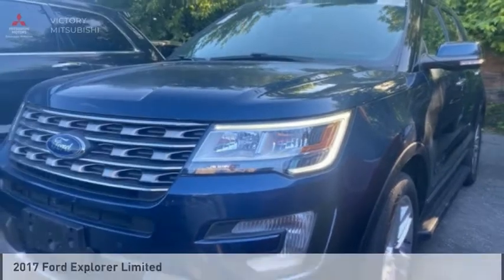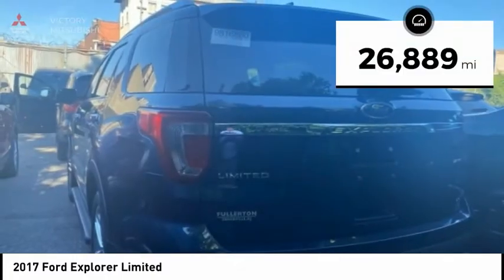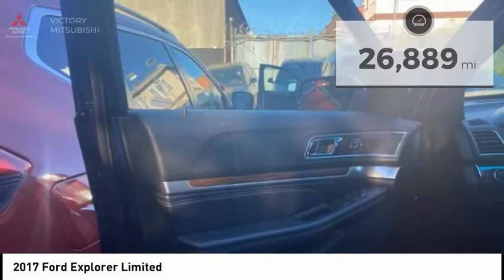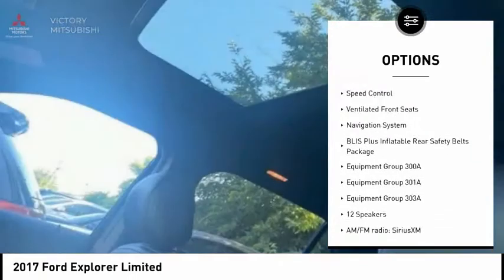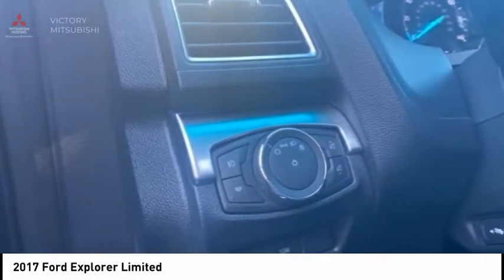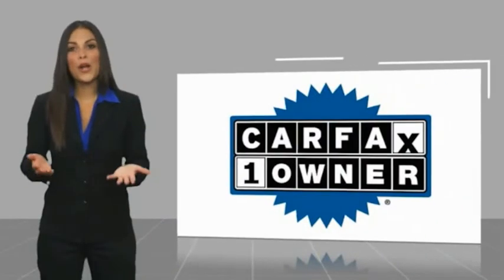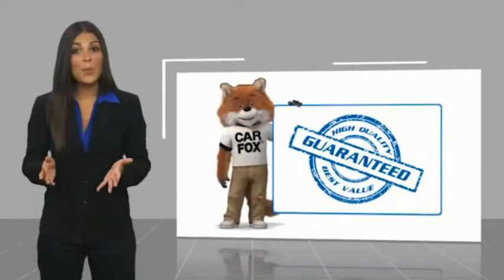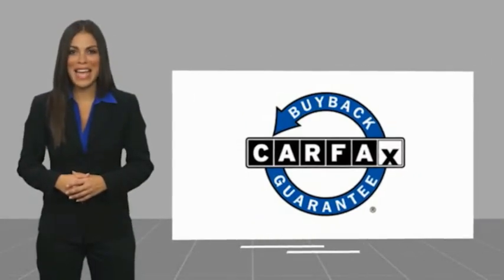2017 Ford Explorer Bronx NY 4064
2017 Ford Explorer Limited

Victory Mitsubishi
4070 Boston Road

Welcome to Victory Mitsubishi! We offer a combined inventory of 400 cars new and pre-owned vehicles and all come with a quality assurance inspection also our new cars have an unprecedented 10 year 100k mile warranty we also have vehicles car for any want or purpose. Come in to test drive this Ford Explorer Limited today! Priced below KBB Fair Purchase Price! *, 4WD.brCARFAX One-Owner.br2017 Ford Explorer Limited Blue Jeans Metallic 4D Sport Utility Reviews:br  * Plenty of high-tech features that are easy to use; cargo space is generous behind the third row; turbocharged V6 engine delivers plentiful power; cabin is quiet and comfortable on the highway. Source: EdmundsbrSave yourself Time and Money - Fill out a credit application online at victorymitsubishi.com and get pre-APPROVED! Same day delivery. View our entire inventory by visiting our virtual showroom at victorymitsubishi.com - Only 2 blocks away from Exit 13 off I-95 or Minutes from exit 7 on the Hutchinson Parkway. While we make every effort to ensure the data listed here is correct, there may be instances where the pricing, options or vehicle features may be listed incorrectly. Dealer cannot be held liable for data that is listed incorrectly. Visit Victory Mitsubishi online at victorymitsubishi.com to see more pictures of this vehicle or call us at today to schedule your test drive. please refer to dealers website for exact pricing and for any incentives that we my apply!br*